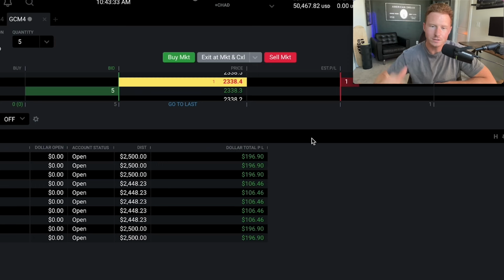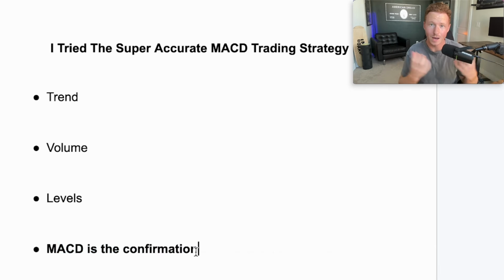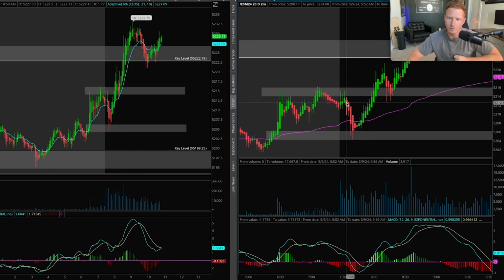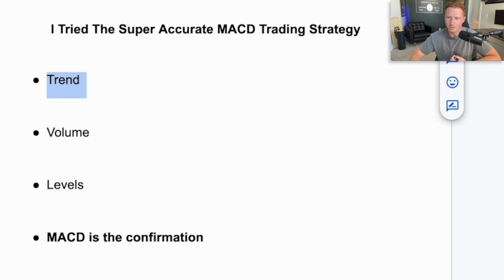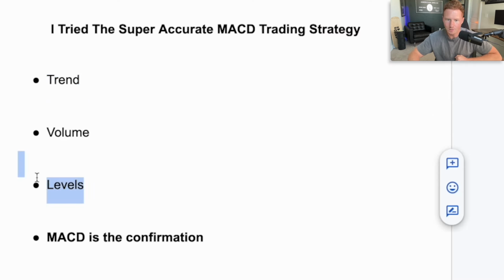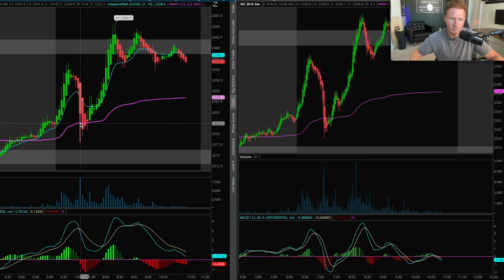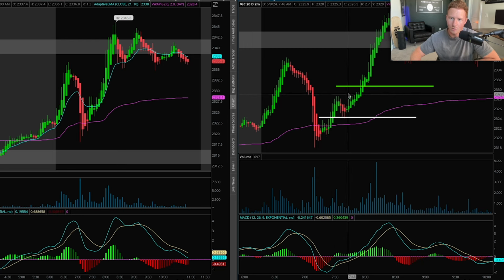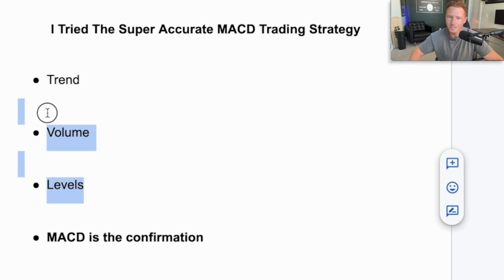I Tried The Super Accurate MACD Trading Strategy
In this video I go over the super accurate macd trading strategy.

1. 📈 Join Our FREE Day Trading Discord  (Daily Pre-Market Plans + Recaps)